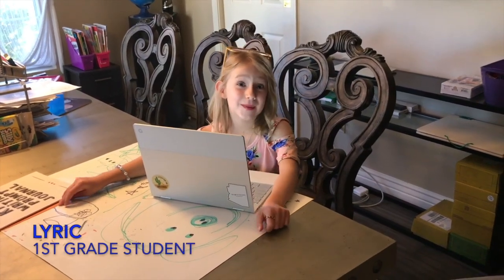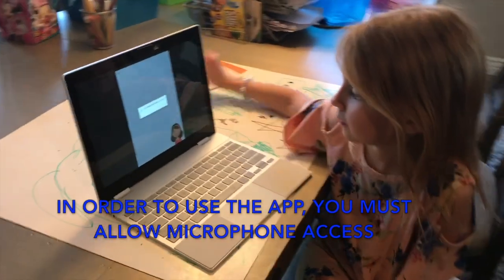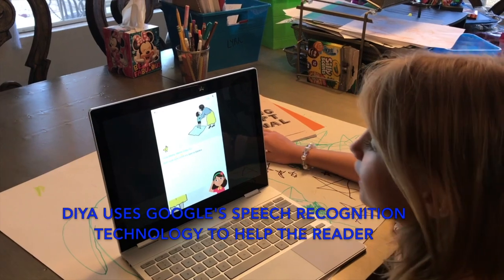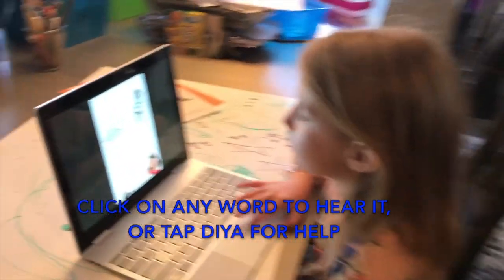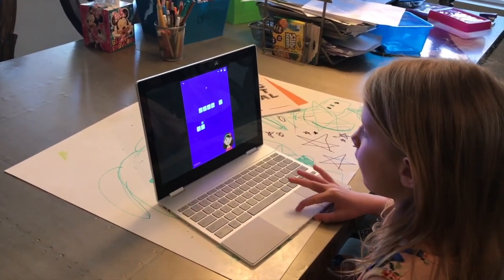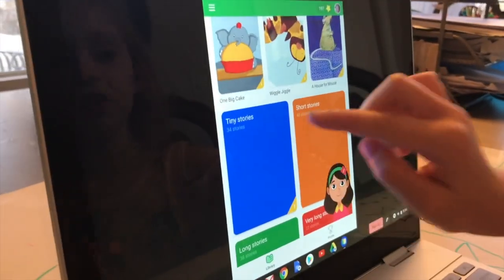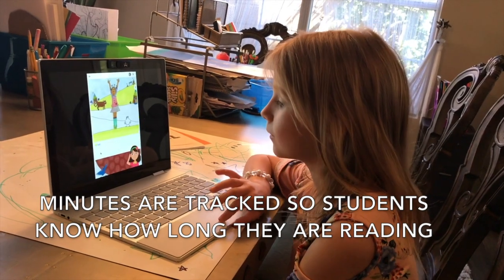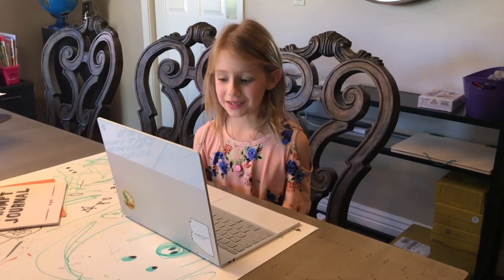"Read Along" App by Google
My 1st grader demonstrates how to use Google's free "Read Along" app. This app is also ad-free and has no in-app purchases.